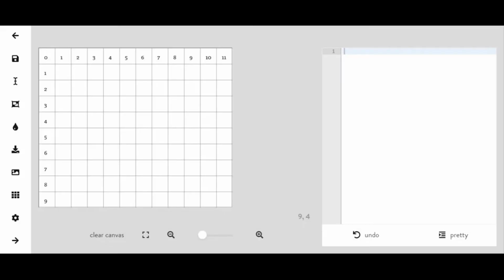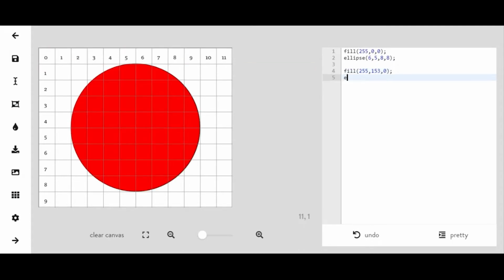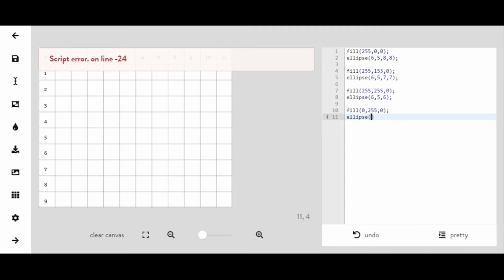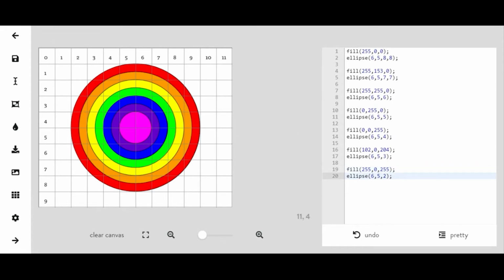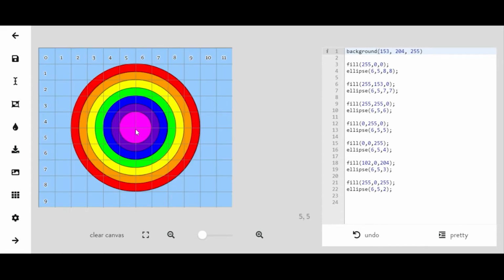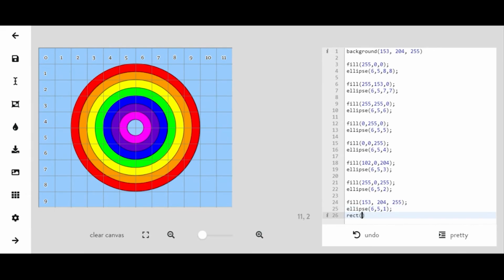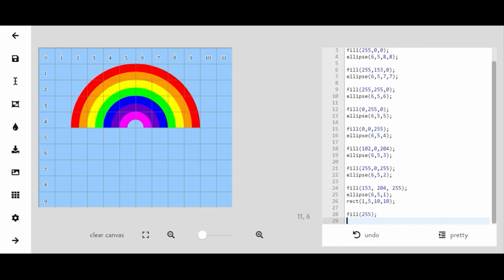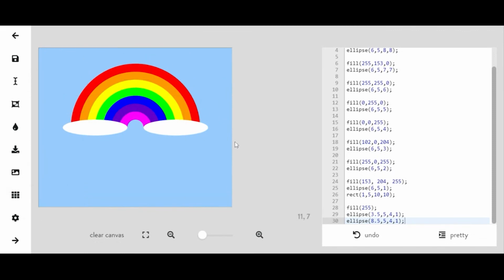How to Code a Rainbow!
In this video we're going to work on the order of our code which can help us make a layered project like this rainbow!